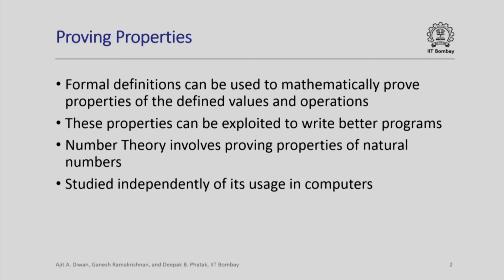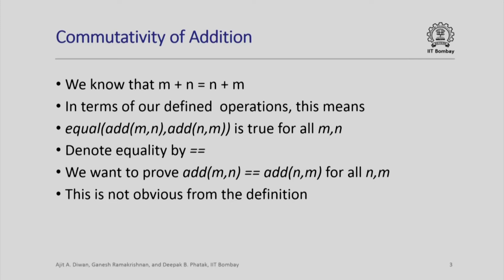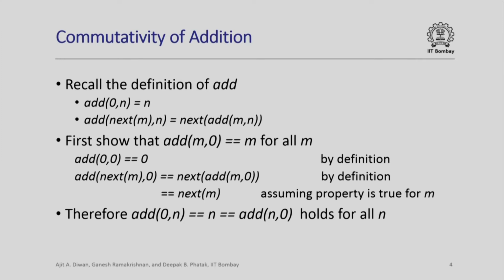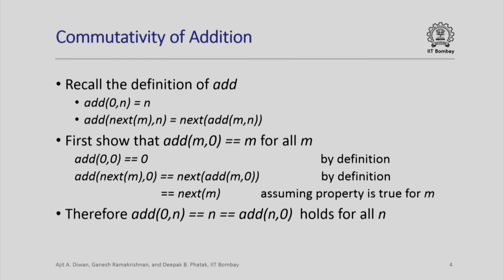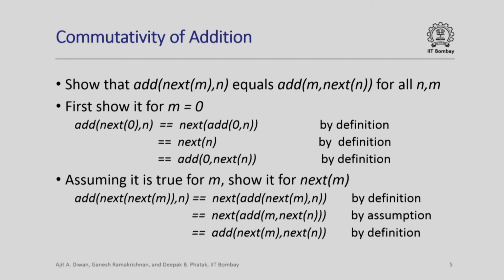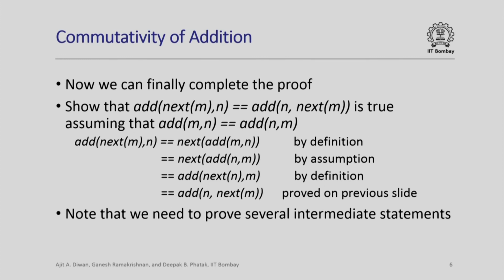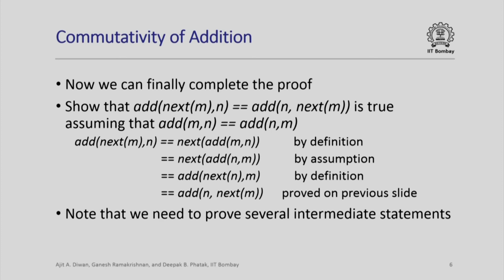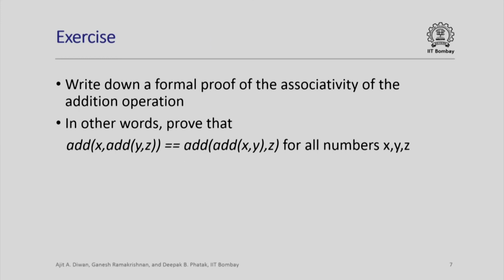CS213x S106 Proving Properties of Numbers IIT Bombay